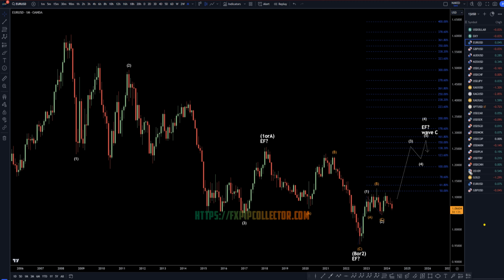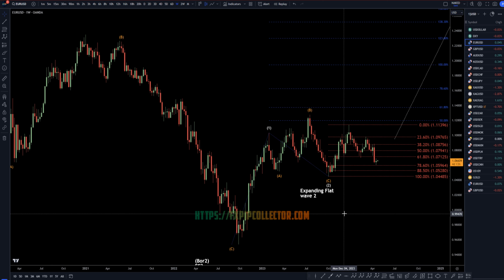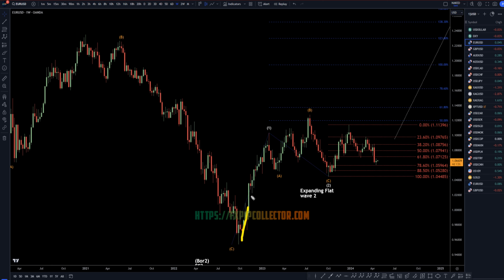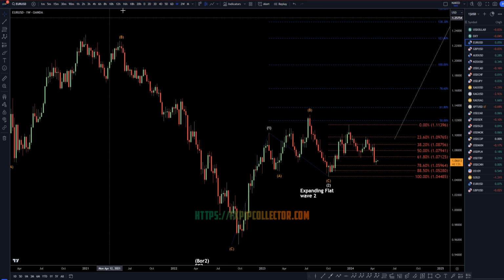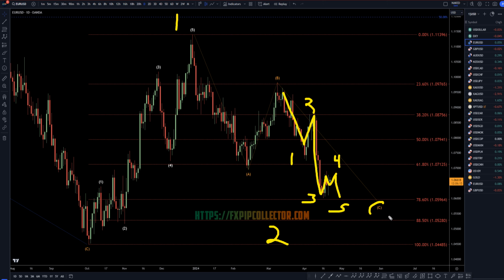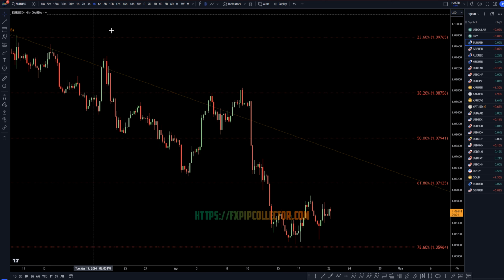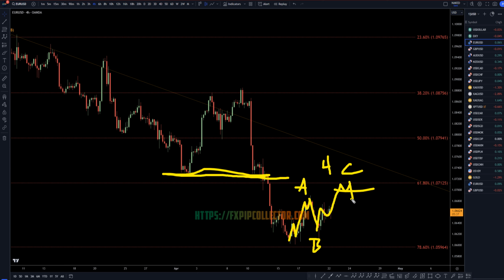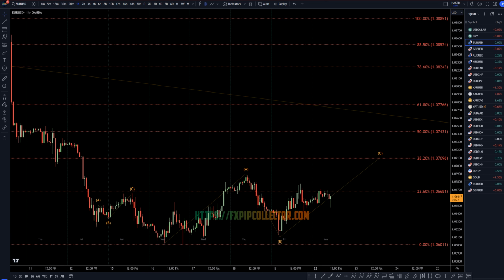Latest EURUSD Forecast and Elliot Wave Technical Analysis for April 22, 2024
Latest EURUSD Forecast and Technical Analysis for April 22, 2024, FX Pip Collector